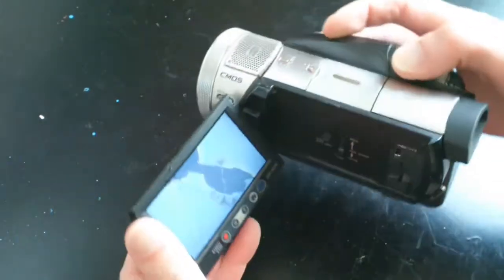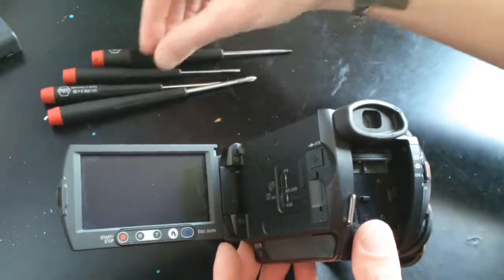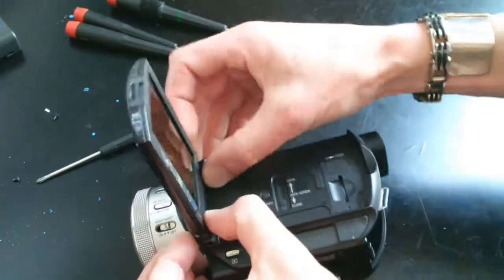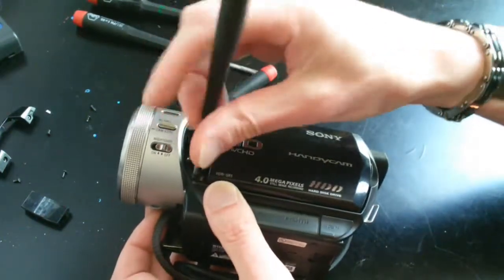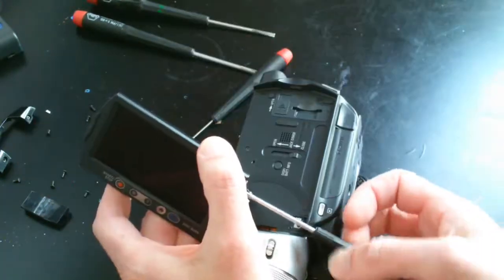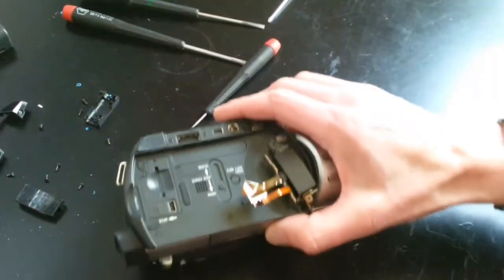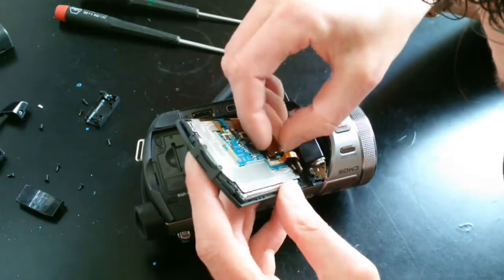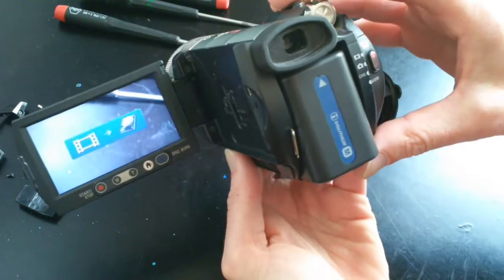Fixing Your Own Video Camera - KSU - DIY Series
Save a little money by using a parts-camera to replace your touchscreen viewer.  You'll see it isn't too complicated.  And your pocketbook will thank you.

Everything from survival to economics, logic to grammar, and lots in between.